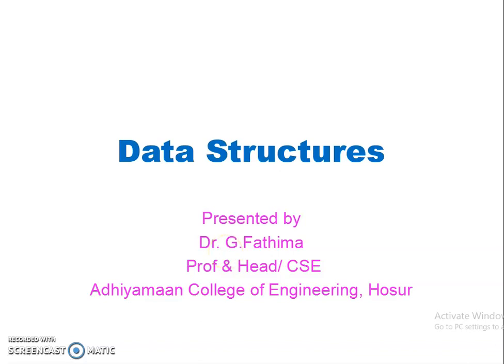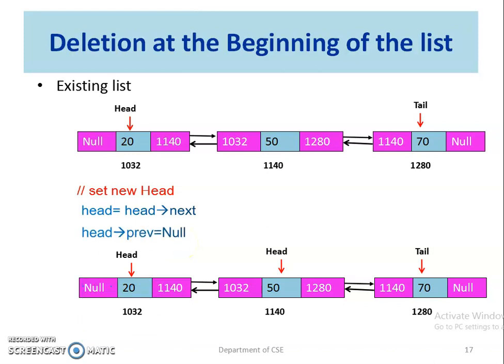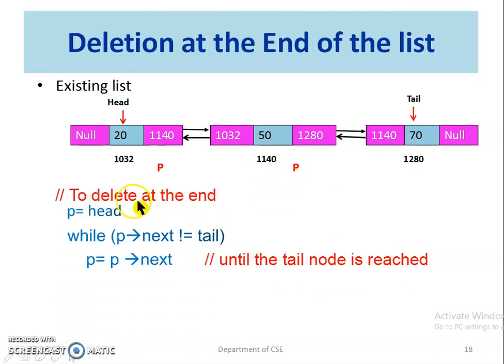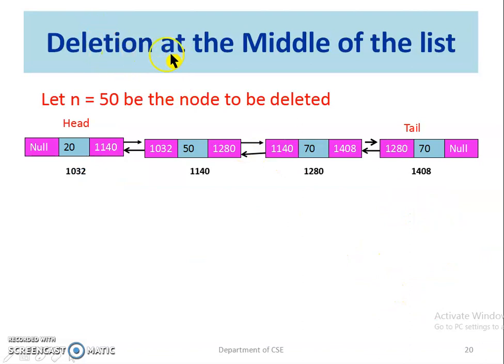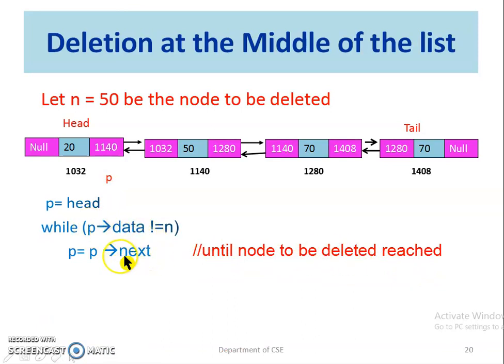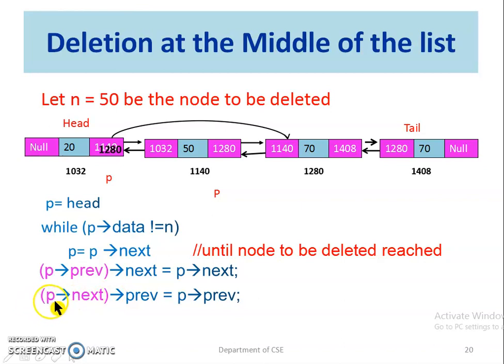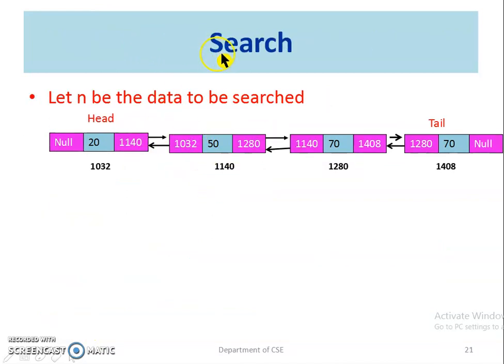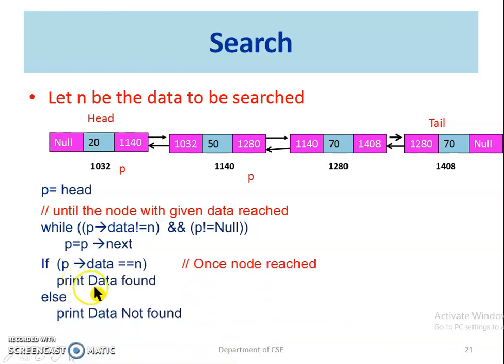Doubly linked list | Deletion and search operation | Data Structures | FathimaG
This video explains about how the deletion & search operation is performed in DoublyLinkedList. It explains how the deletion of node is done in the beginning of the list, end of the list & the middle of the list with examples in animation by FathimaG.
Doubly Linked List Deletion At End
Doubly linked list deletion at beginning

                      We will work harder to generate better content.
                           Thank you 🙏 for your constant support.
                         Have a Happy😊 Learning DataStructures